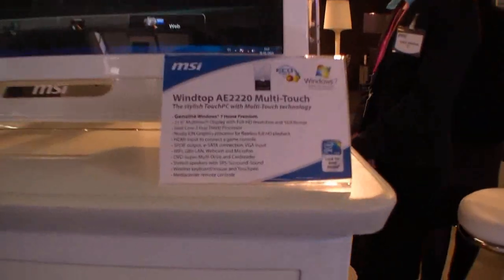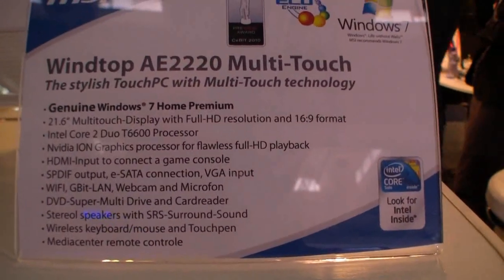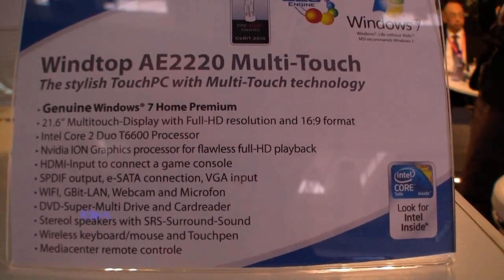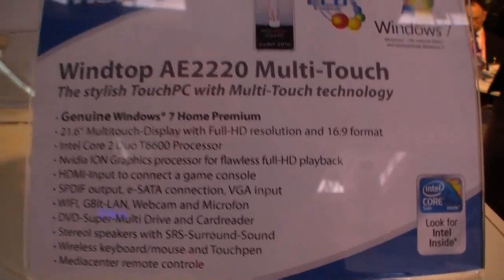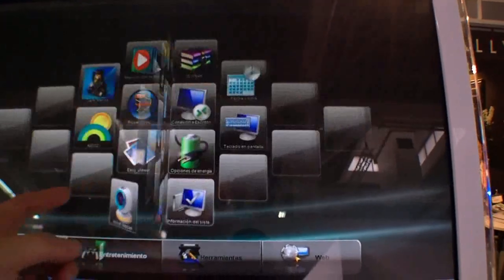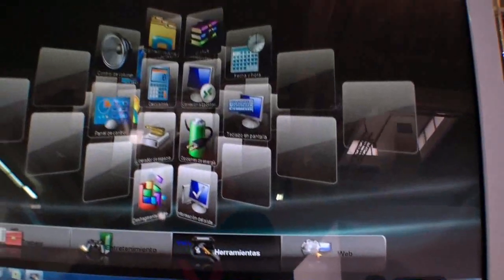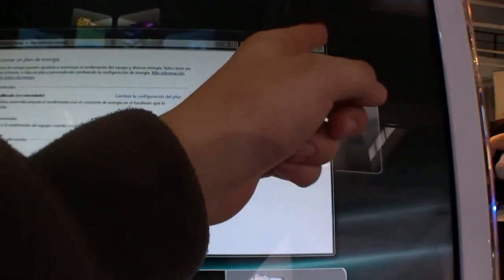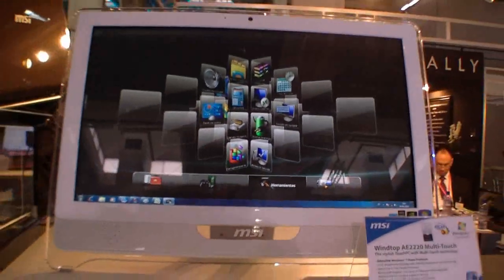MSI App Launcher on a MSI All in One PC